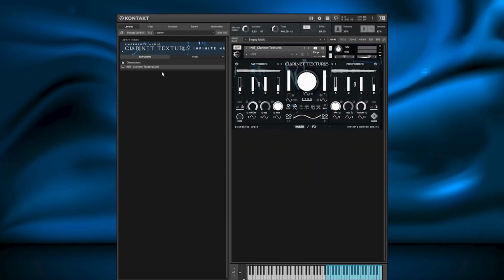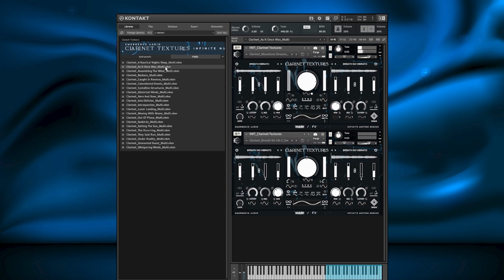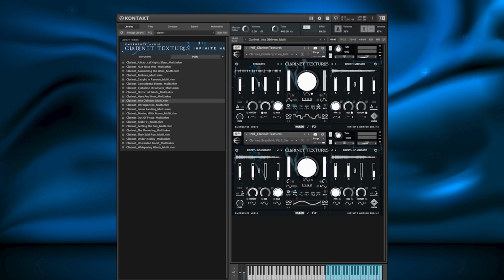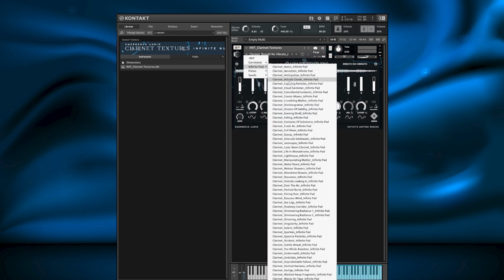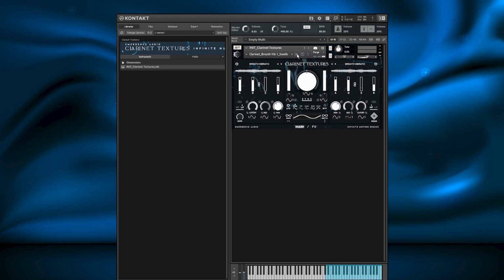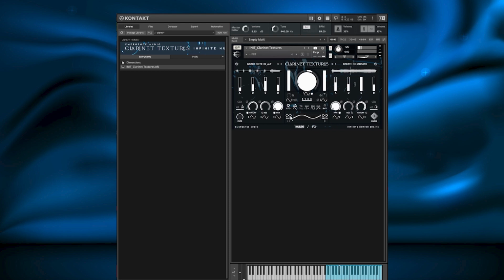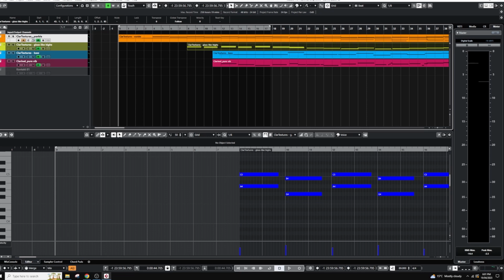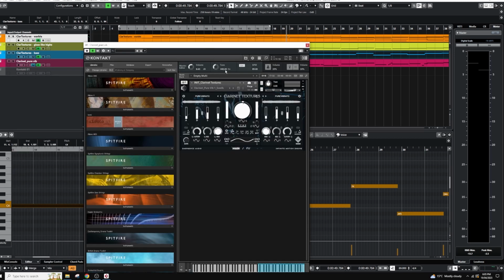The Sampleist - Clarinet Textures by Emergence Audio - Overview - Composing With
Emergence Audio quite simply make beautiful instruments.  Their latest offering is Clarinet Textures which takes full advantage of their wonderful Infinite Motion Engine.  In fact, it is this engine, coupled with beautiful sampling that creates beautiful, evocative and emotional textures which are bursting with life.  Join Greg Revell as he floats away to a distant land on the wings of Clarinet Textures.

0:00 Intro
1:55 Presets
17:57 GUI Overview
22:37 Composition
24:31 Composition Walkthrough
31.04 Thoughts and sign off

Facts:

1.92 GB installed
Infinite Motion Engine™
Non-Static Sampling™
17 traditional but uniquely performed articulations
120+ presets
100+ parameters to customize your own sound
20 uniquely performed articulations
Convolution reverb with 50+ top-shelf impulse responses
10 effects and randomizer
Evolving organic soundscapes and pads
24bit 48kHz audio quality
Midi learn / automation for all controls
Runs in the free Kontakt Player and is NKS compatible

Currently on sale for $99